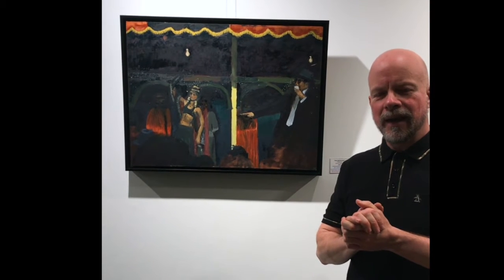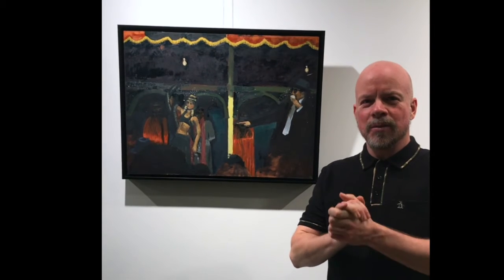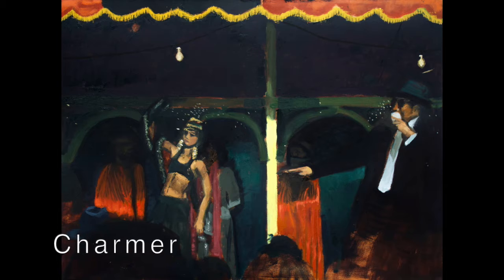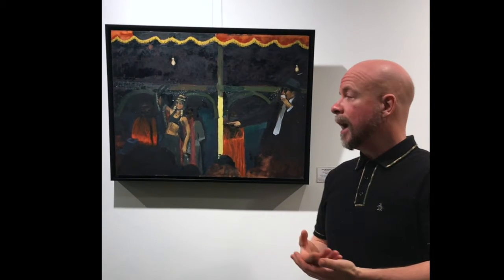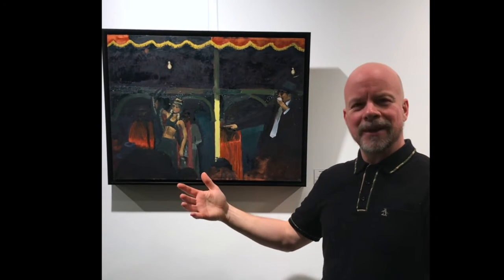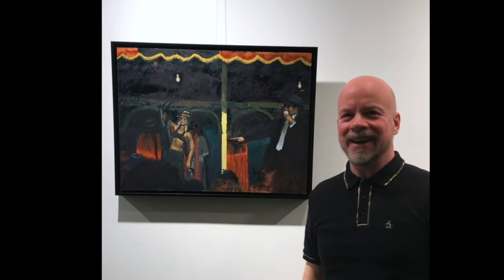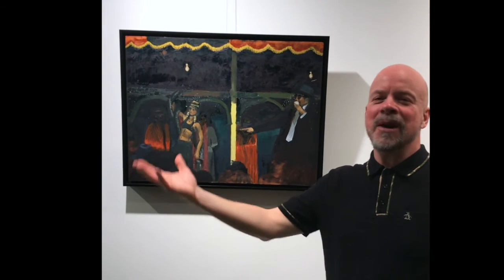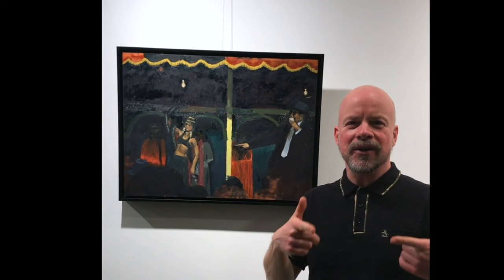Artist commentary of oil painting Charmer by Ricky McEachern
Chicago artist Ricky McEachern comments on his oil painting Charmer. This oil on canvas painting was inspired by his dad's experiences at Oktoberfest in Munich Germany 1953.